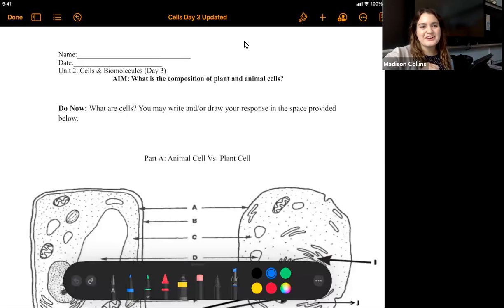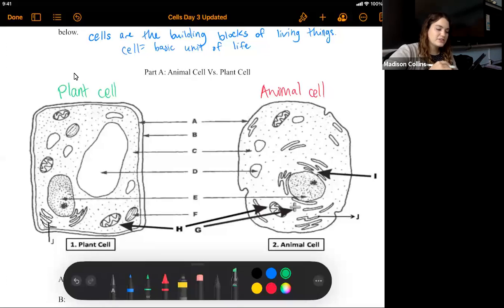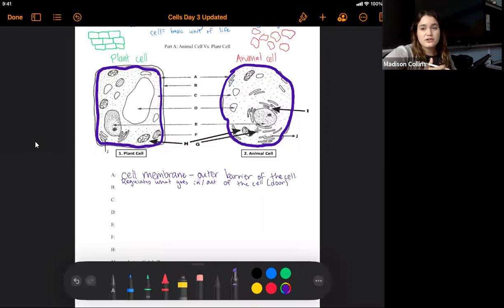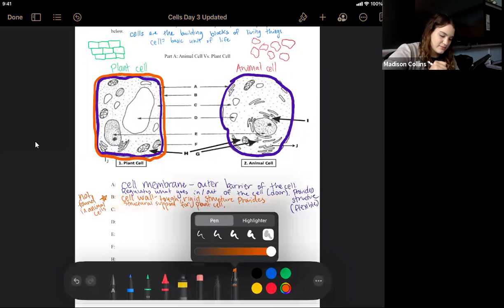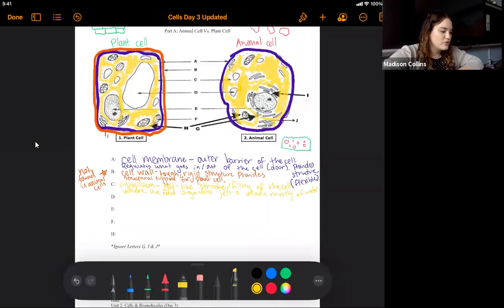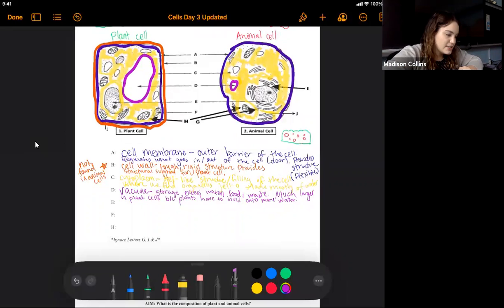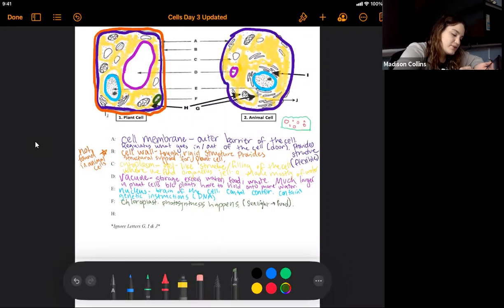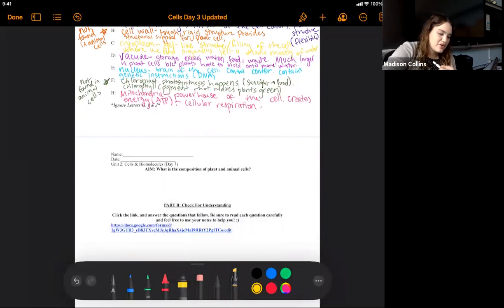Cells Day 3 Video